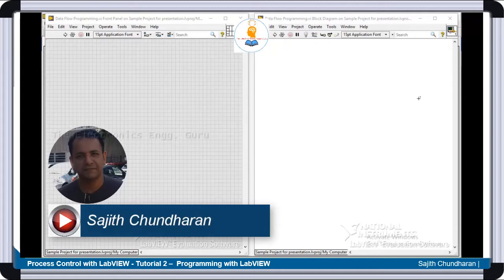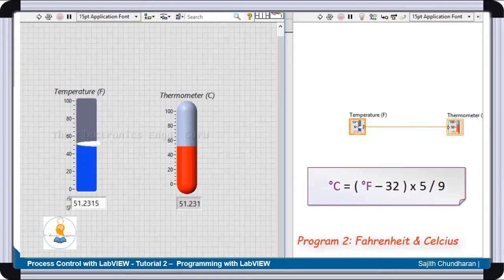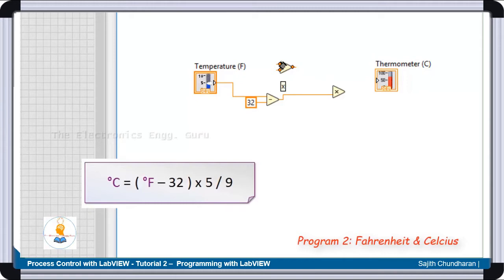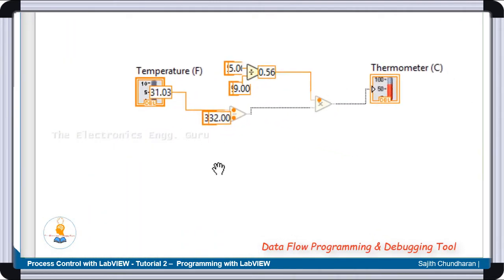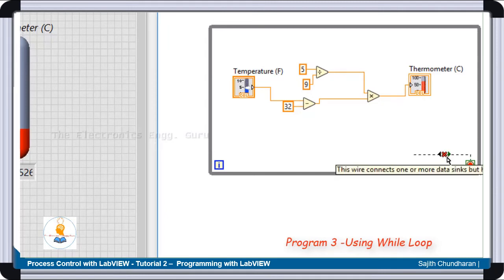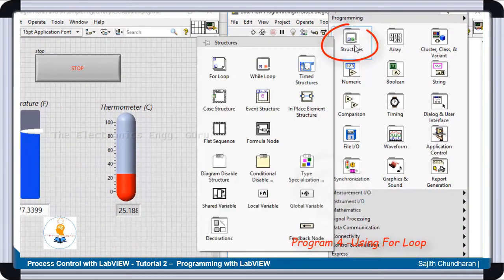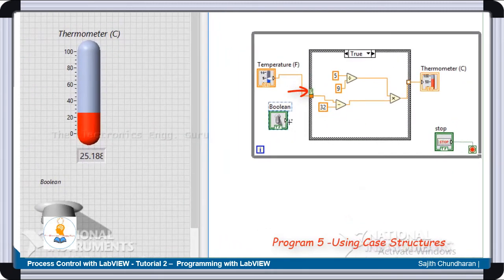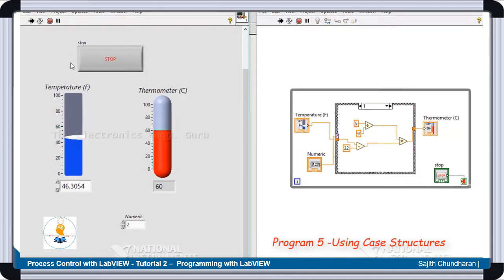Programming with LabVIEW 2018- Loops & Case Structures -Process control with LabVIEW Tutorial 2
The Objective of this video is to introduce to you the programming techniques used in LabVIEW, introducing the Data flow Programming concepts, using Mathematical functions, concepts on debugging tool, loops & Case Structures in detail.
The below are the learning Objectives in sequence:
1. Program 2  -Fahrenheit & Celcius
2. Data Flow Programming & Debugging Tool
3. Program 3 -Using While Loop
4. Program 4 -Using For Loop
5. Program 5 – Using Case Structures